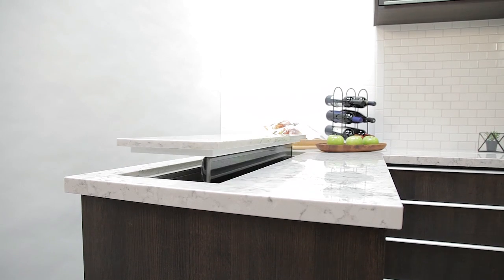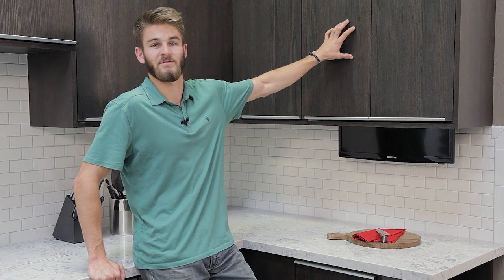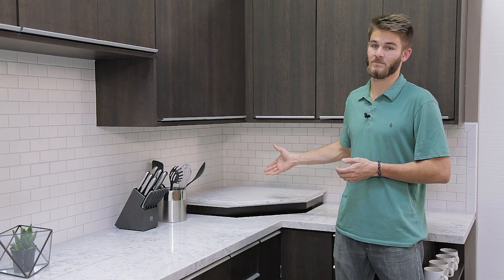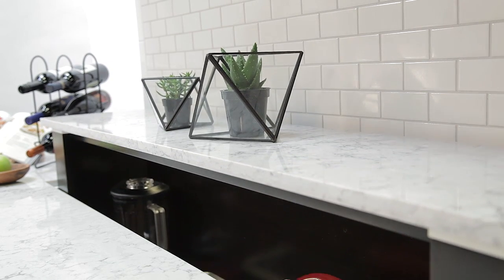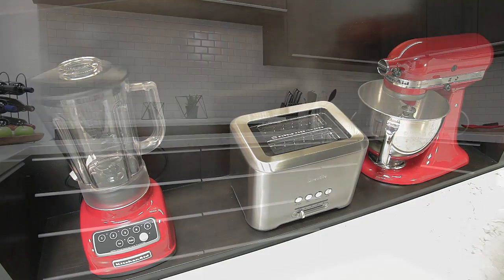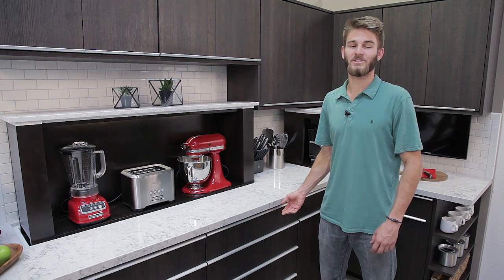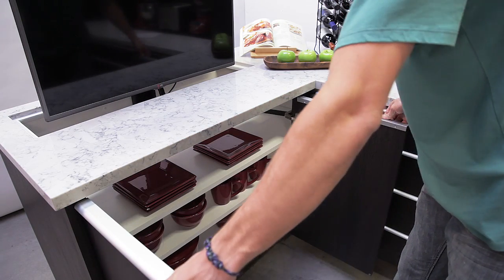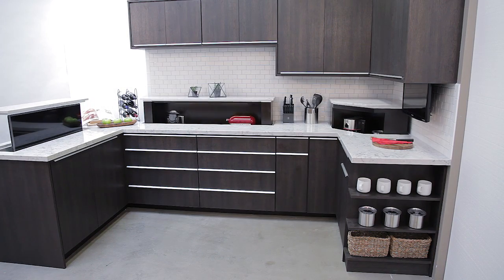How Pop-Up Storage Lifts Can Transform Any Kitchen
Check out a series of Nexus 21 products that will add tremendous functionality to your kitchen space.

Featured in this video:
Storage Lift Model AL-125 (coffee station)
Storage Lift Model AL-250 (appliance garage)
Pop Up TV Lift Model L-27s
Drop-Down TV Lift Model L-23i